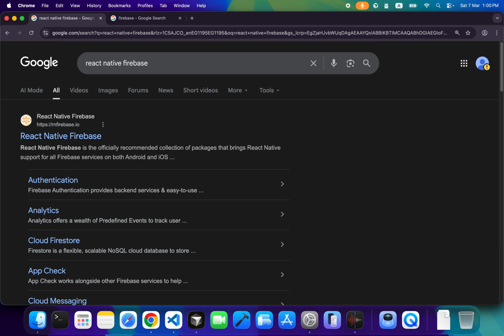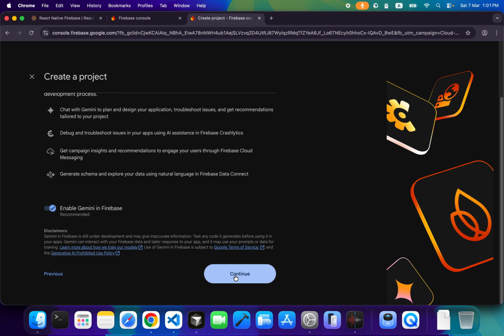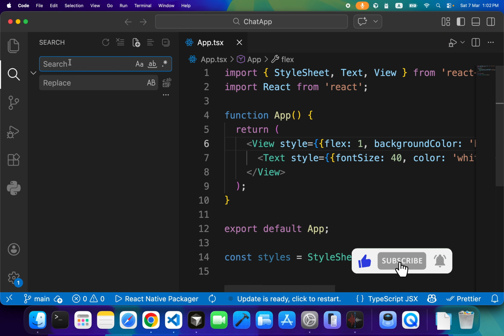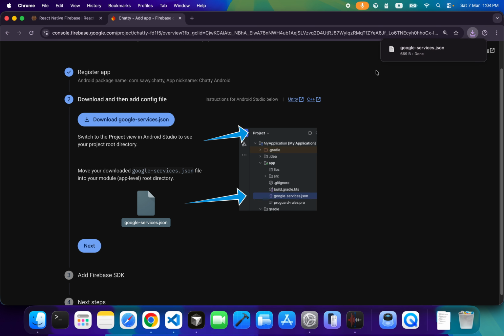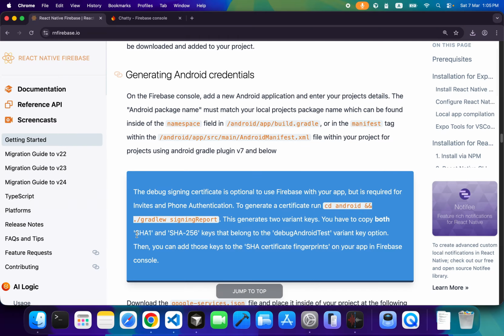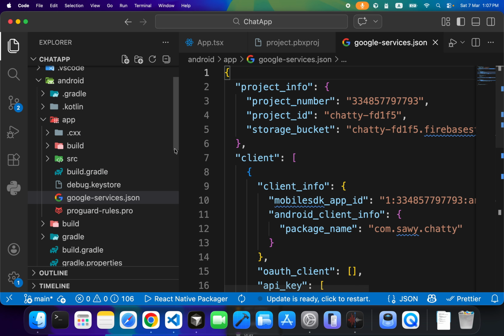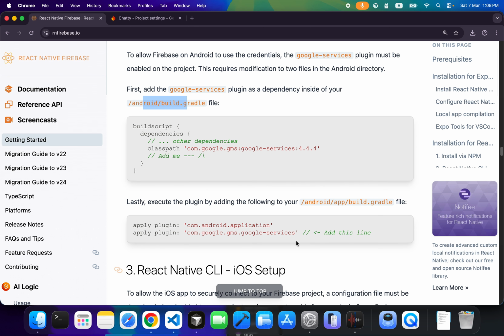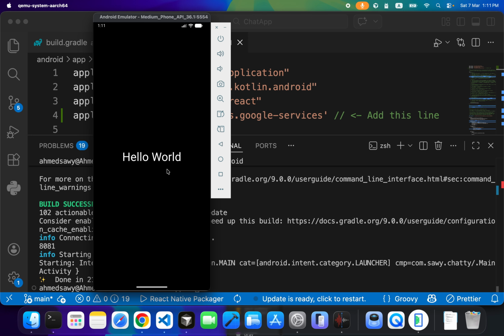How to Integrate Firebase Into Your React Native Android App 2026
In this video, you will learn step by step how to integrate Firebase into your React Native Android app. The tutorial will cover setting up Firebase project, configuring the necessary Firebase dependencies, and implementing Firebase Authentication and Firebase Realtime Database into your app. By the end of the video, you will have a solid understanding of integrating Firebase into your React Native Android app and be able to leverage its powerful features in your own projects.

In this educational video, we will guide you through the process of integrating a Firebase app into your Android app using React Native. Learn how to use Firebase in your Android app, including Firebase authentication and setting up a realtime database. By the end of this tutorial, you will have a clear understanding of how to integrate Firebase into your React Native app.

@react-native-firebase/app